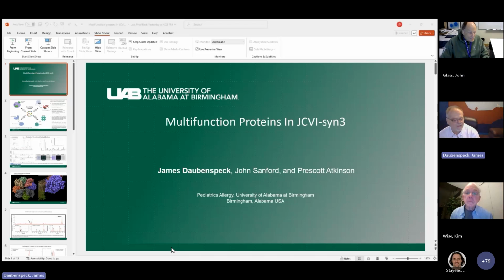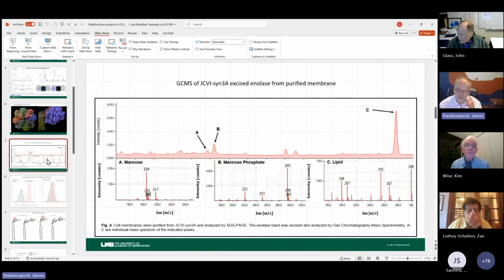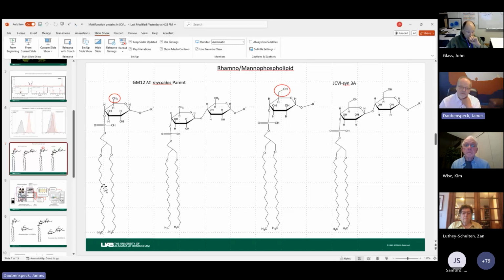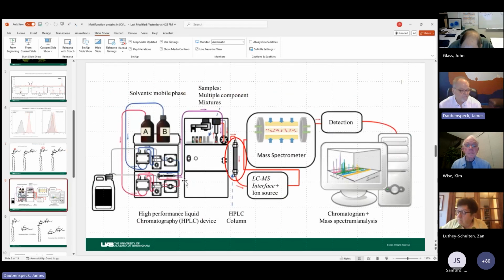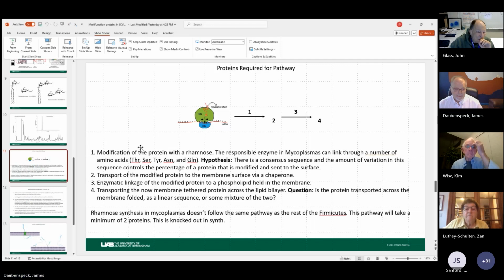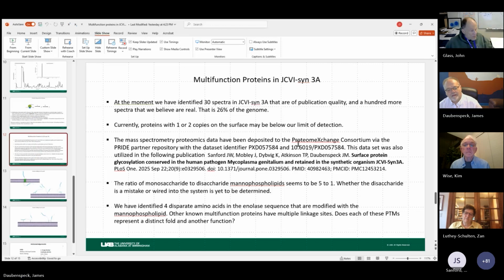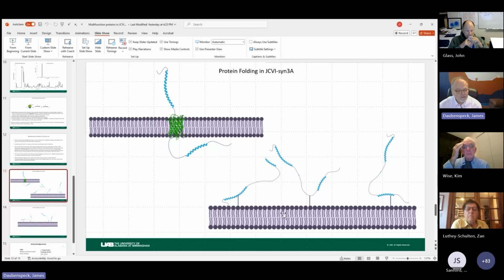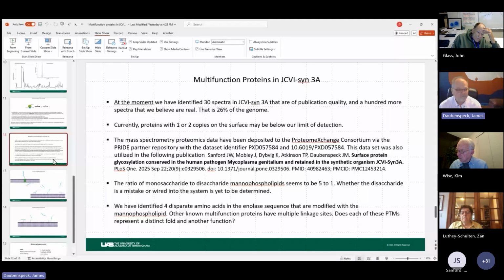James Daubenspeck - Multifunction proteins in JCVI-Syn3.0